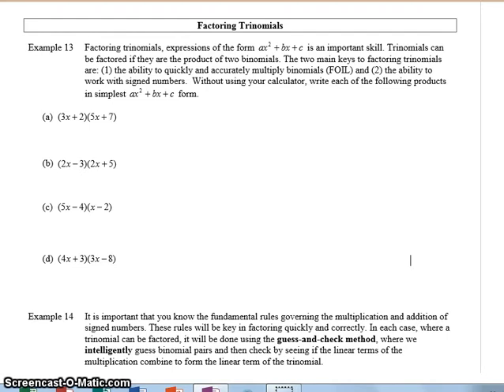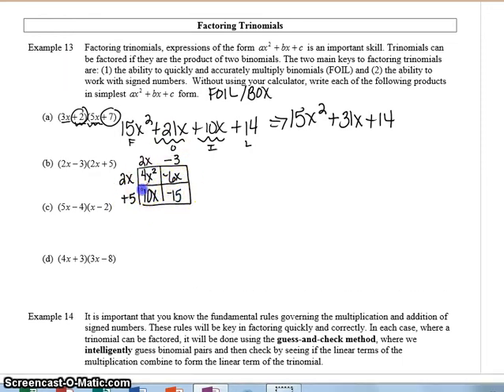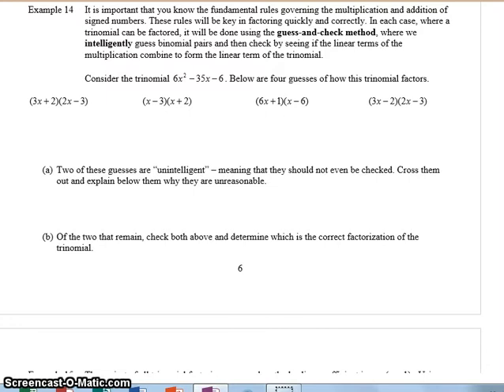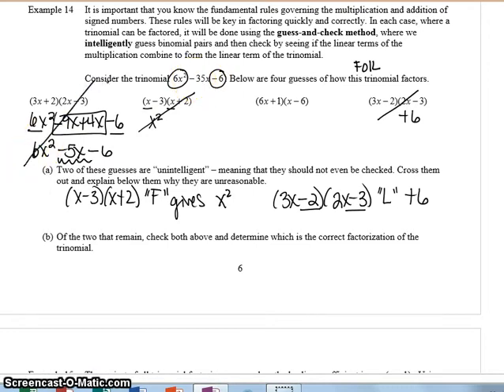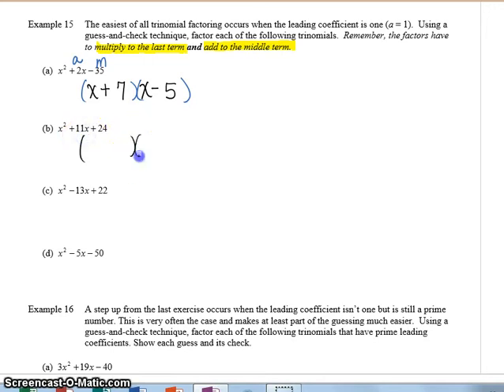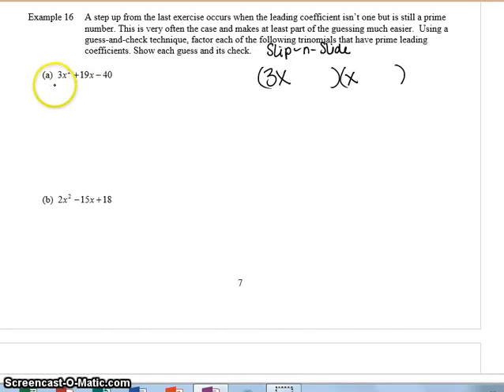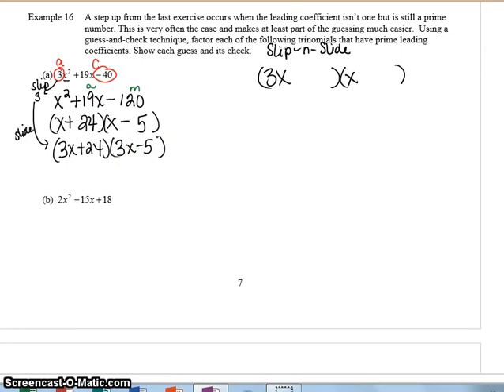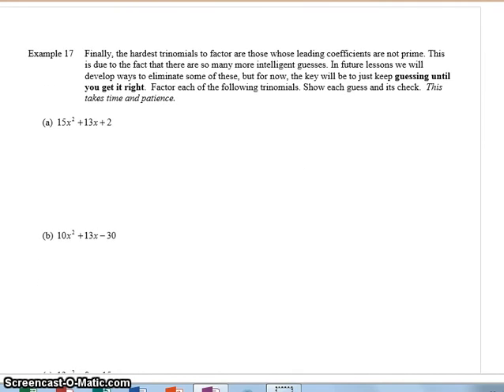U3 Day 3, Part 1